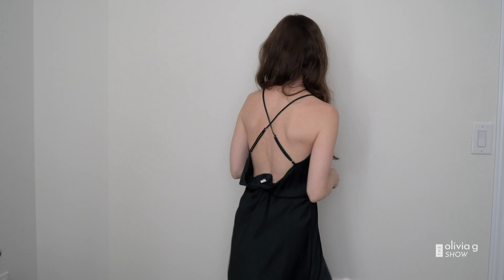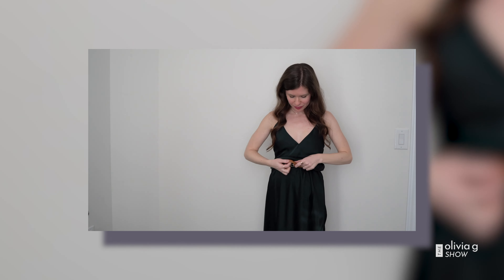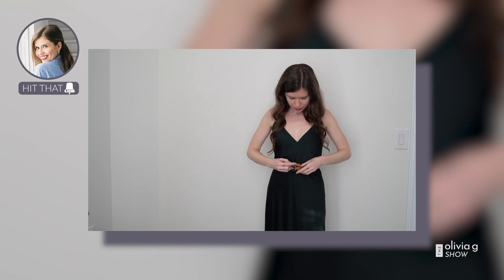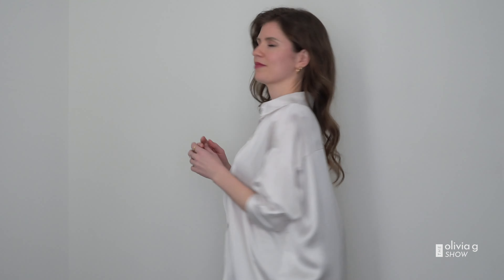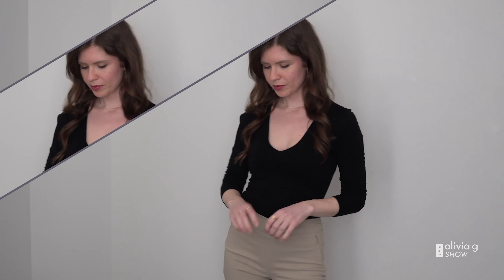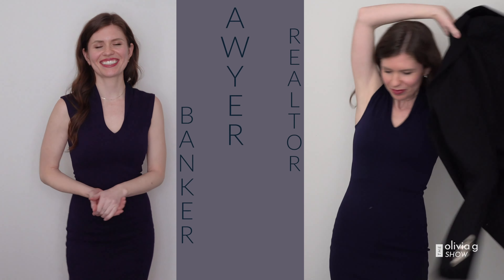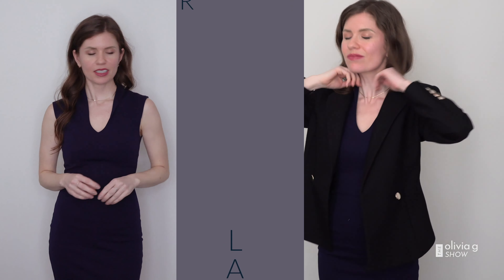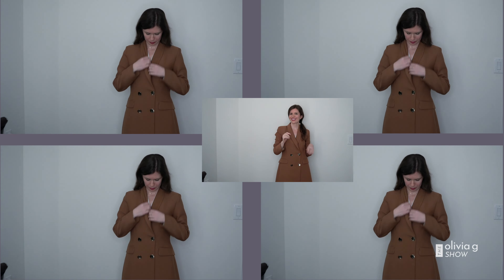What To Wear To An Audition (AUDITION OUTFIT IDEAS + INSPO) | Olivia Gudaniec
What To Wear To An Audition (AUDITION OUTFIT IDEAS + INSPO) | Olivia Gudaniec // Hello new actor! My name is Olivia Gudaniec and I’m so glad that you found my channel. Today’s video is what to wear to an audition, audition outfit ideas and inspo. I separated the categories into four and will leave you with time stamps so you can reference them again when you want to go back. Let me know if you want a part 2 and what other roles I should cover!

👉 Want to come to work with me? Then watch this video next

❤️ Quote of the week: “Focus on how far you have progressed, not how far you still have to go”

TIME STAMPS:
0:00 = Intro
0:14 = Look 1
1:49 = Look 2
3:02 = Look 3
4:14 = Look 4
5:03 = Enjoy The Process